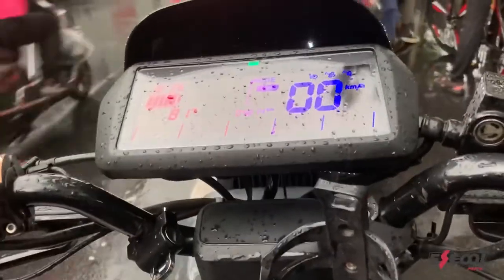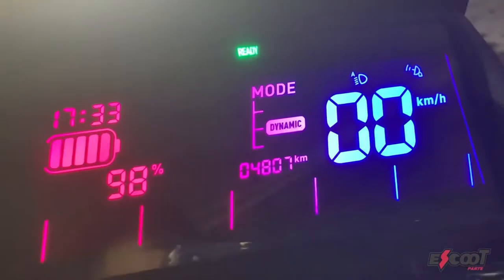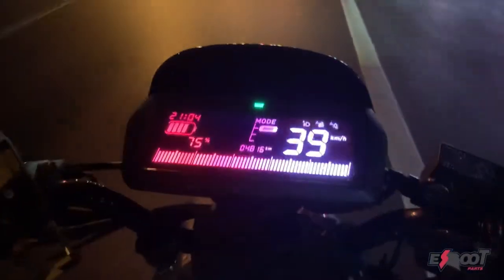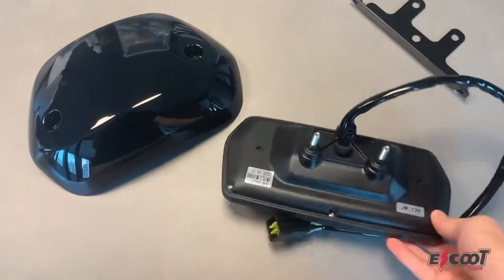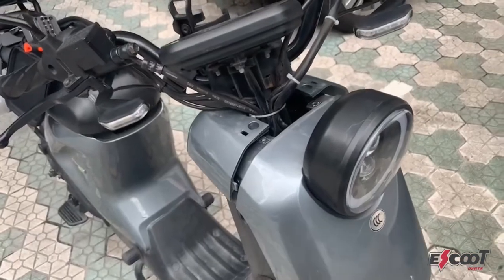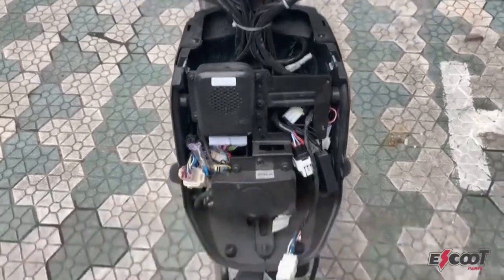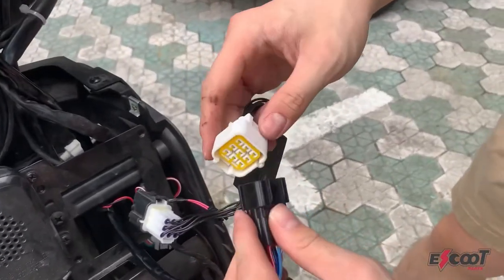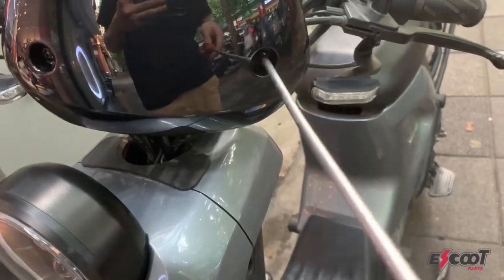Make your NIU Scooter stand out with this stunning mod! (Dashboard Upgrade + Installation)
0:00 Intro
0:33 Features
1:27 Instructions

This accessoire fits your N and U-series scooter. The M-Series has a different type of original display. This is not a NIU branded product.